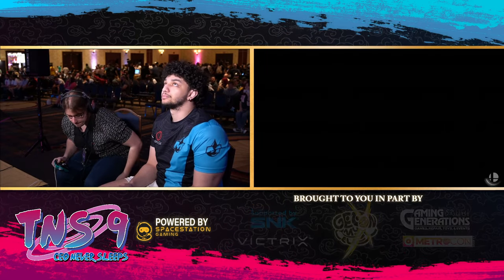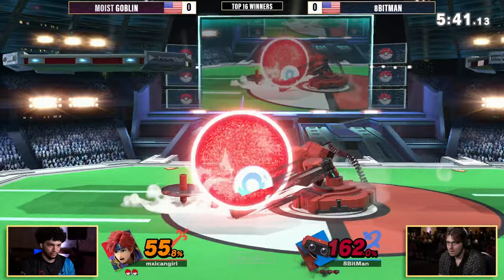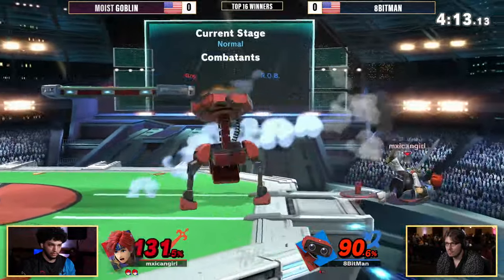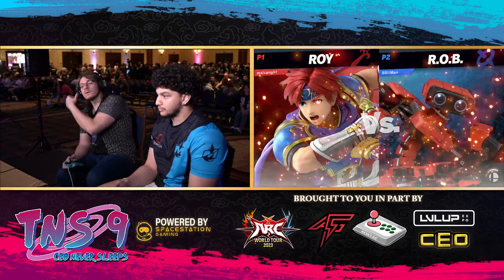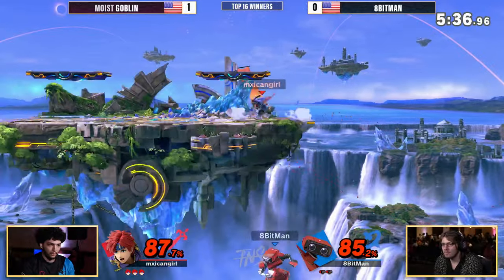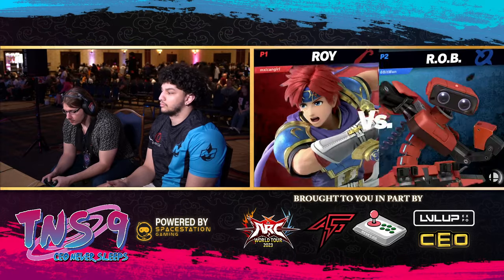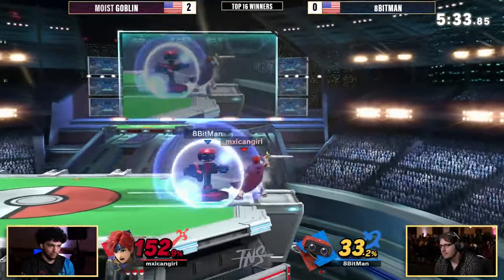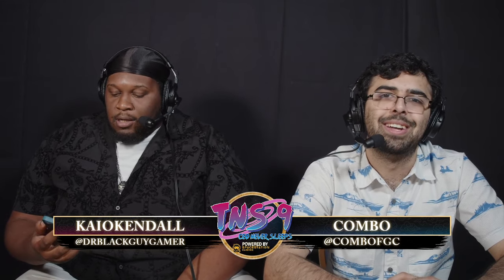TNS 9 - Goblin (Roy) Vs. 8BitMan (ROB) Smash Ultimate - SSBU